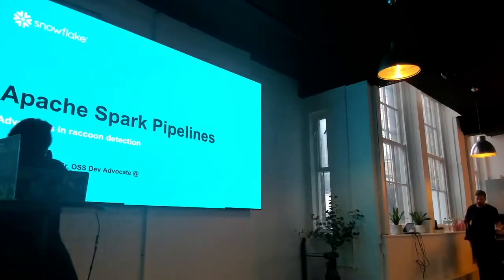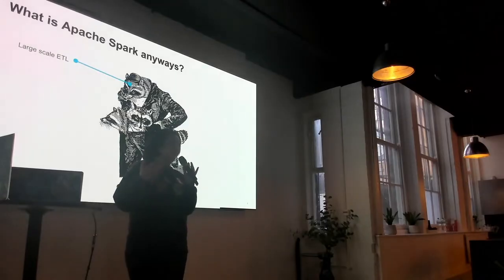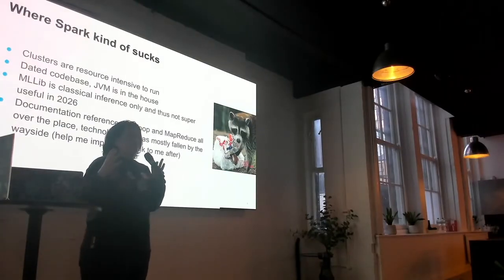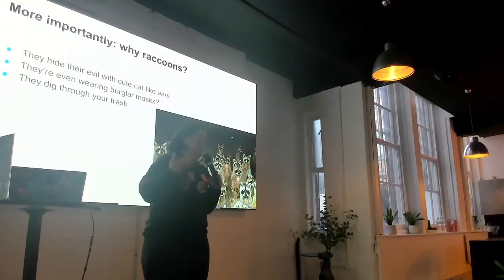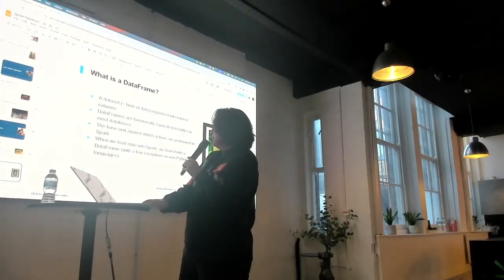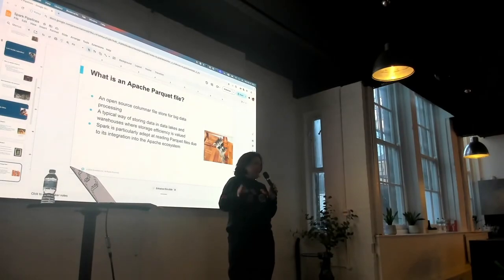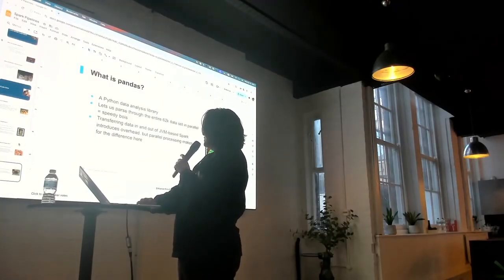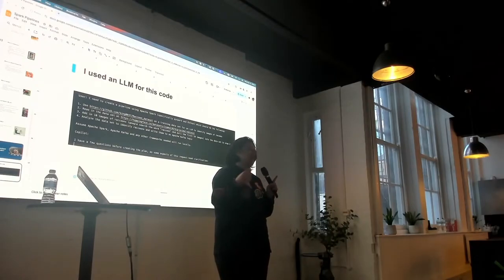Celeste Horgan: Senior OSS Developer Advocate @ Snowflake, "Apache Spark Pipelines"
Apache Spark Pipelines: Adventures in Raccoon Detection